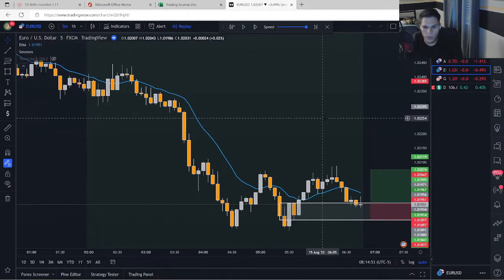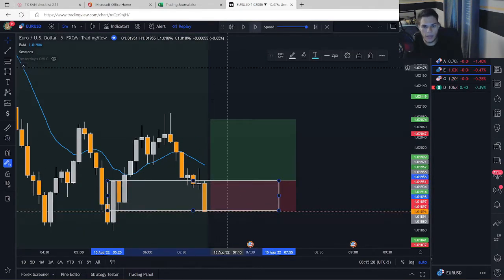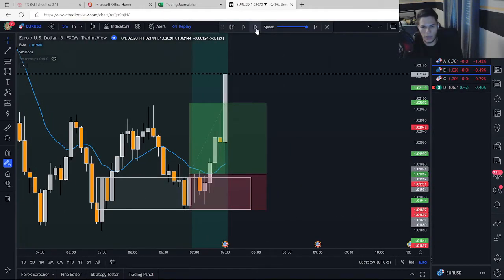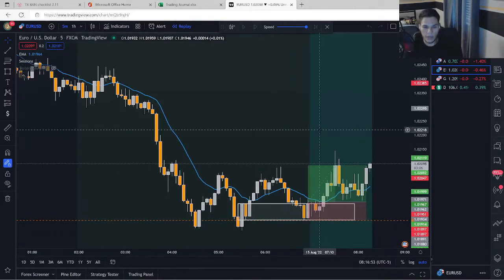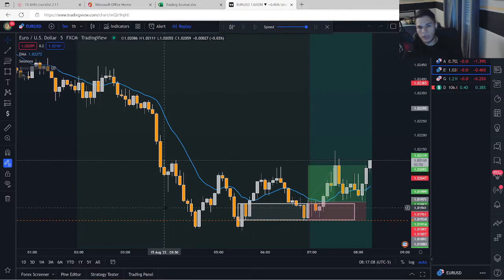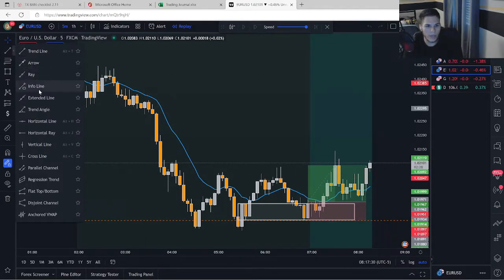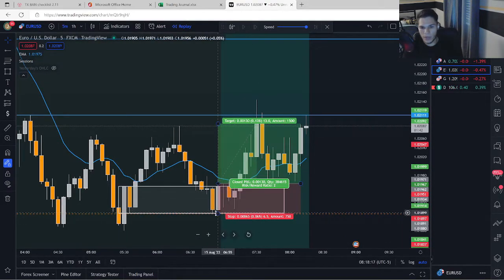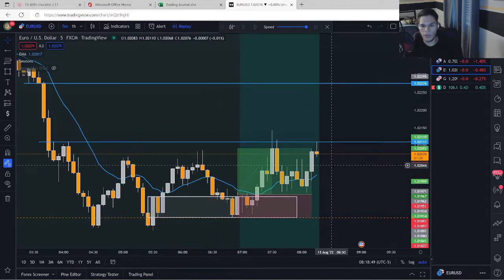FTMO Challenge | Live $800 EUR/USD Trade FOREX (New York Session)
In this video, Jp records a EUR/USD trade taken on August 15, 2022 for the FTMO 50k Challenge.

---Equipment ---

-Editing {FilmoraX}

-Webcam{NexiGo N940E (Gen 2)}

-Microphone{Blue Snowball}